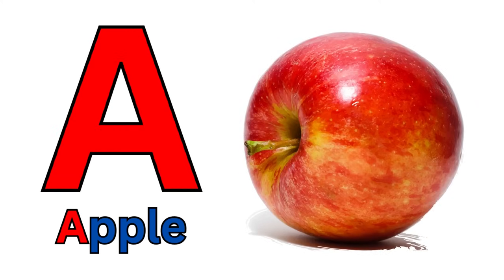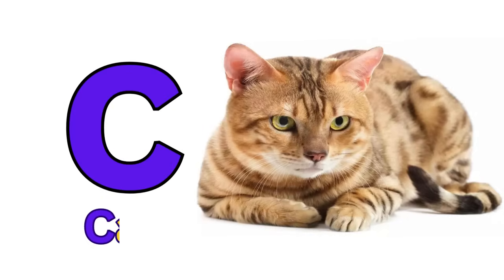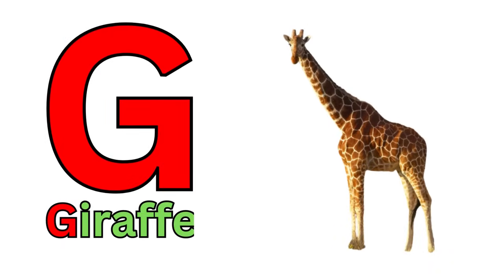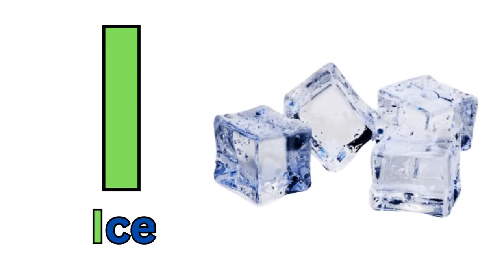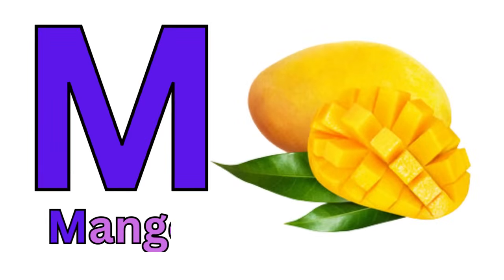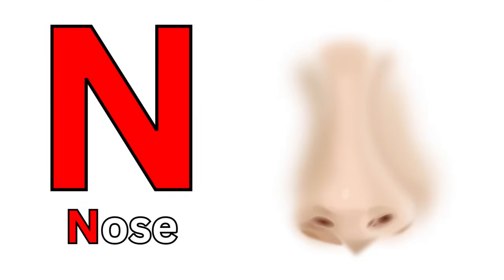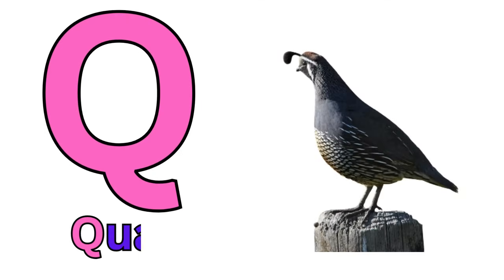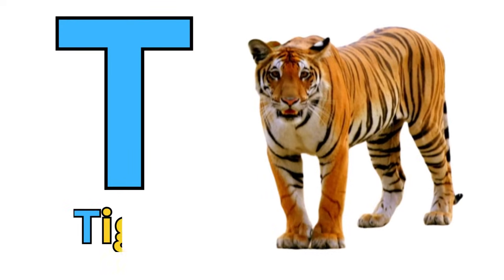English alphabet |Learn Alphabet A to Z | ABC Preschool Book Learning A for APPLE Phonetics